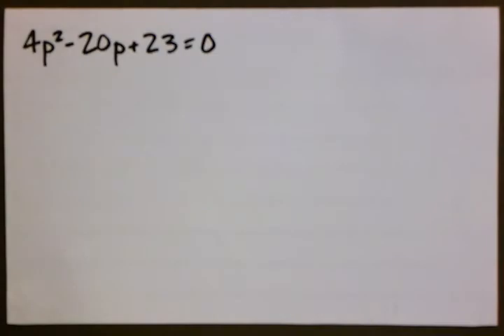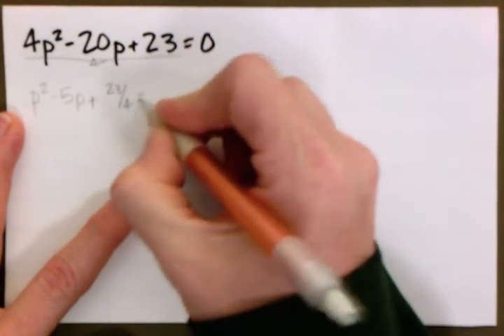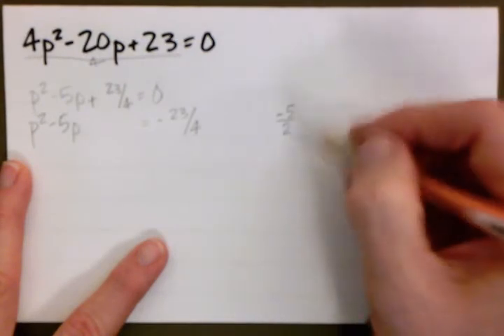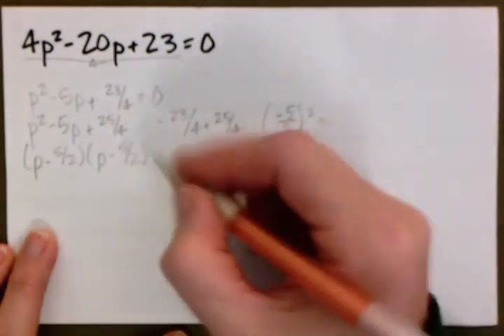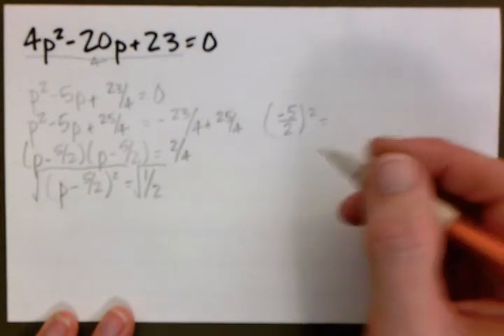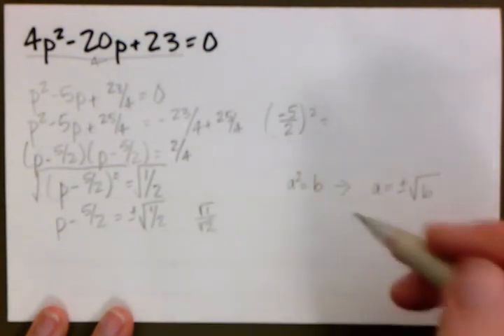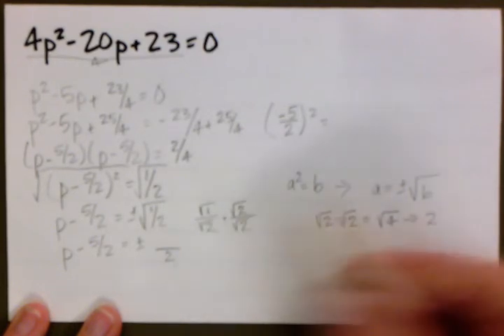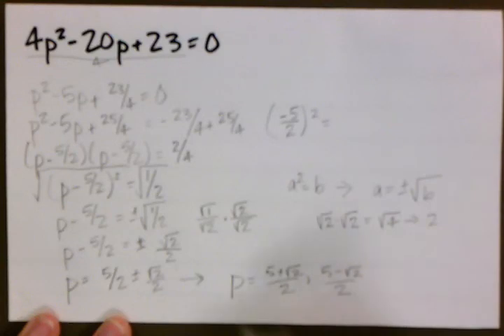Math 96 - Completing the Square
Solving a quadratic equation using the method of completing the square.  Leading coefficient is not 1.